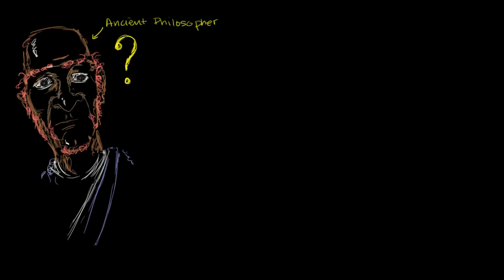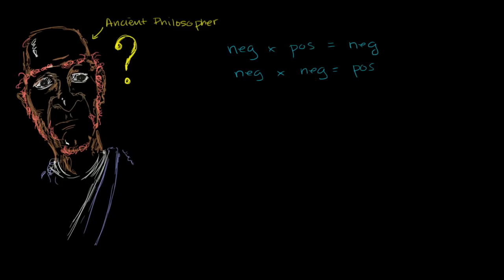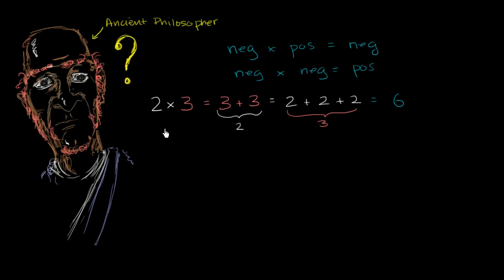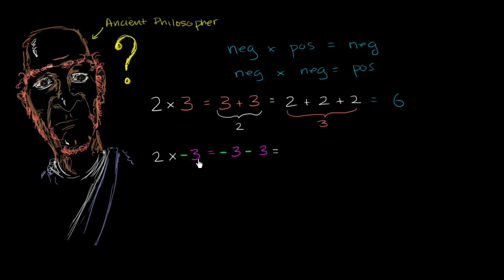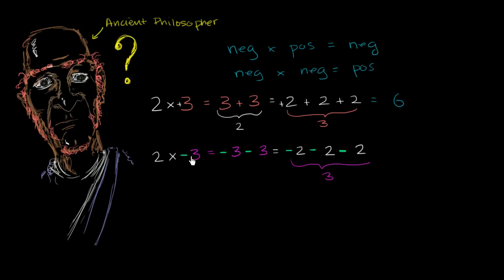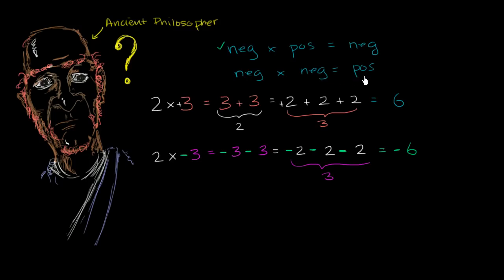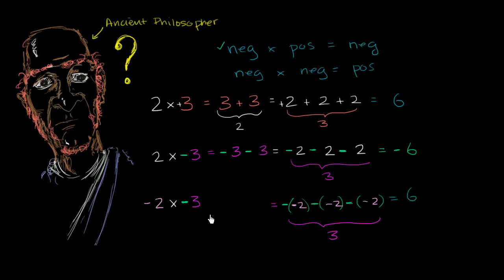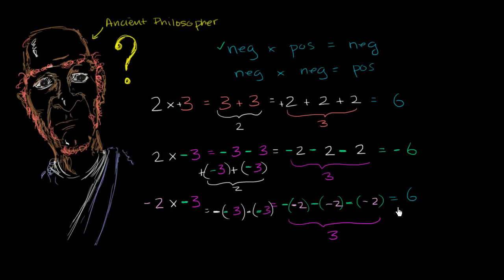Std-7, Ch-1.10, Maths | Why a negative times a negative makes intuitive sense | Tejkiran | NCERT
Topic: Why a negative times a negative makes intuitive sense
Chapter: 1st
Subject: Maths
Standard: 7th
Language: English